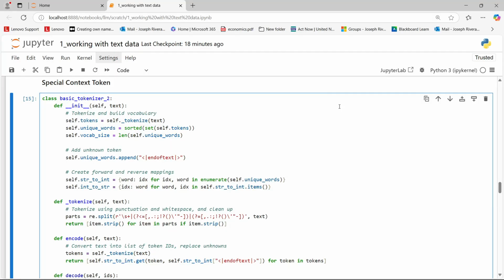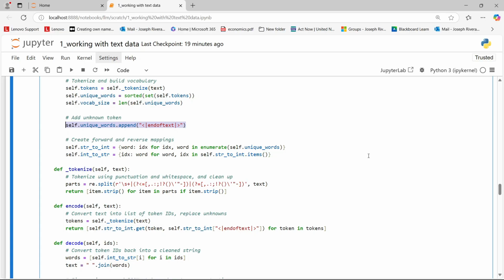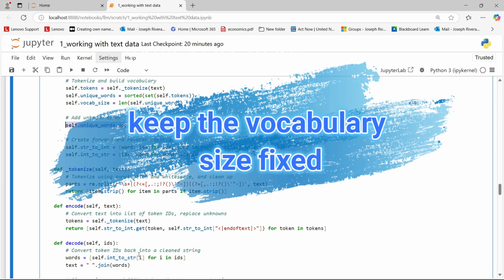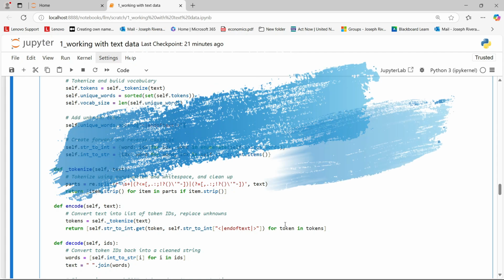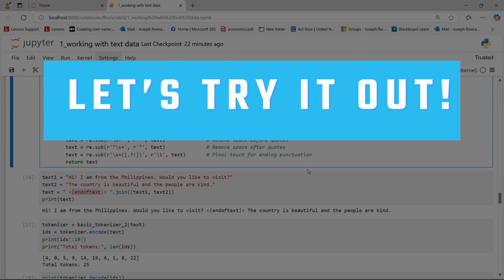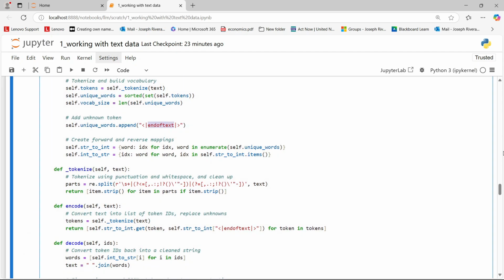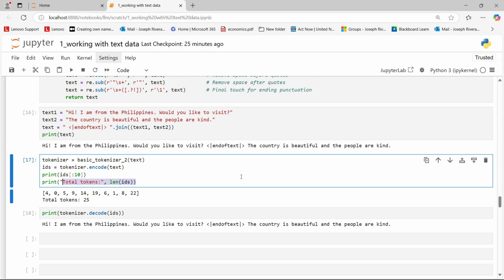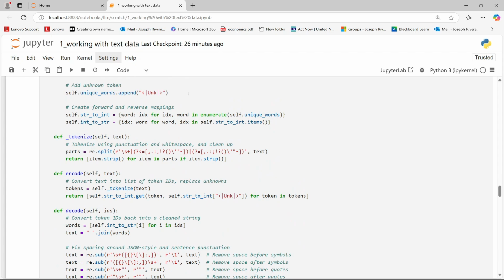The Code Line Every LLM Builder Gets Wrong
One crucial line of code can make or break a large language model (LLM). This unknown token handles unseen words, prevents model crashes, and ensures a fixed vocabulary size, making tokenizers more robust and efficient. Used by models like GPT and BERT, it's a standard practice in NLP for handling rare or noisy input. This tutorial walks through how it works in a custom tokenizer, demonstrates its real-world impact, and explains why it’s essential for building reliable language models from scratch.